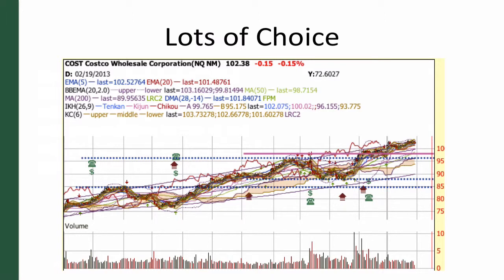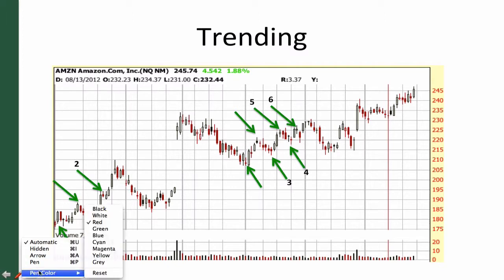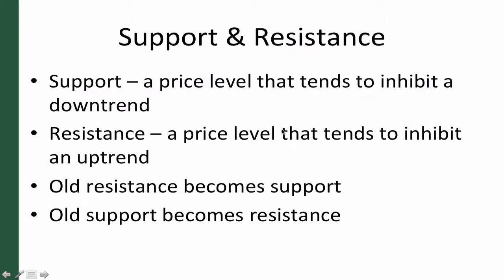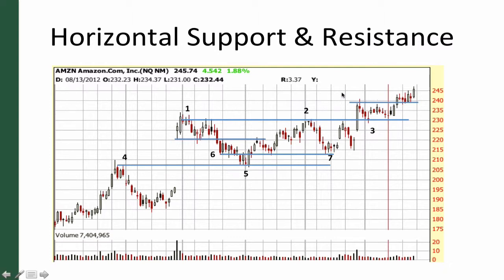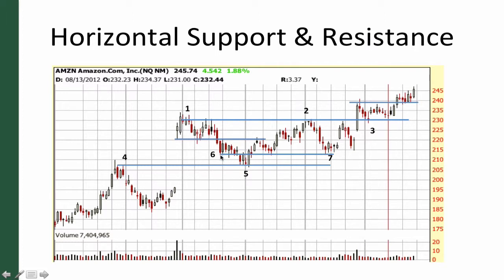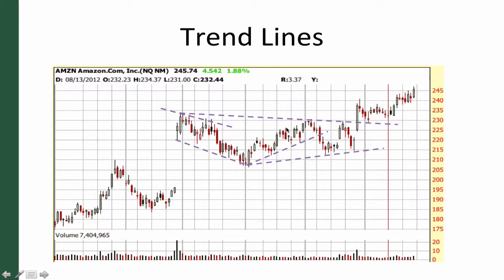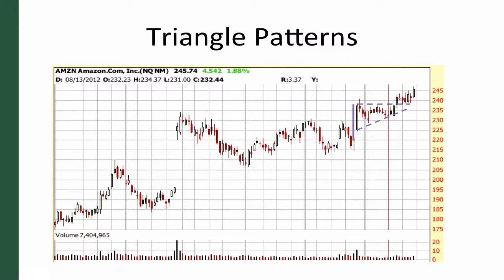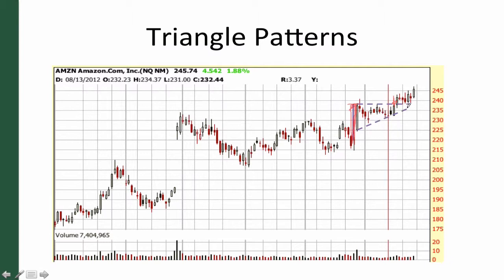Easy Technical Analysis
- Technical Analysis can be complex and scary, but if you focus on just a few basics, you can get 80% of the benefit with only 20% of the work